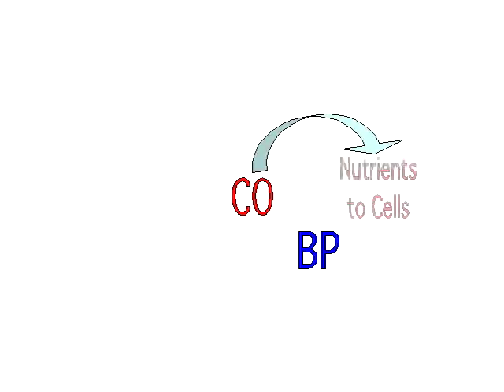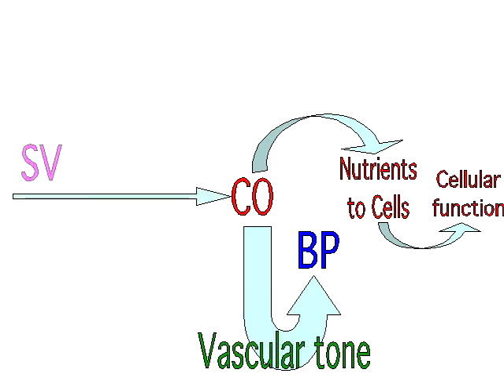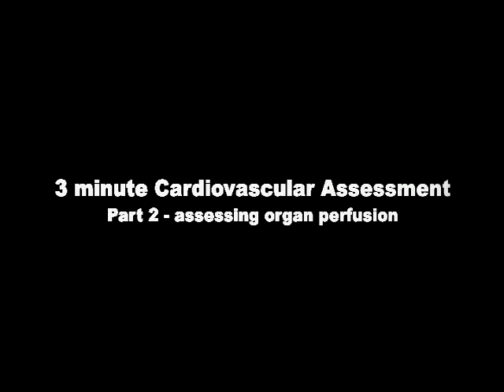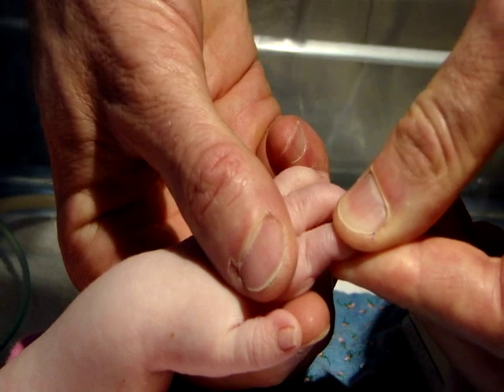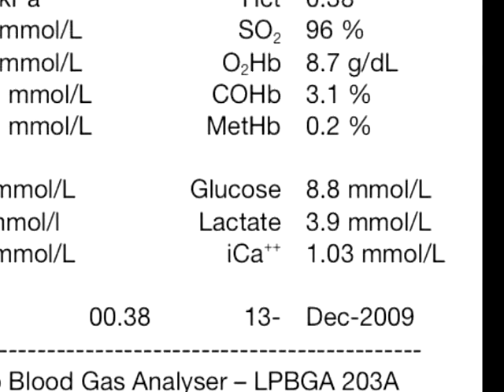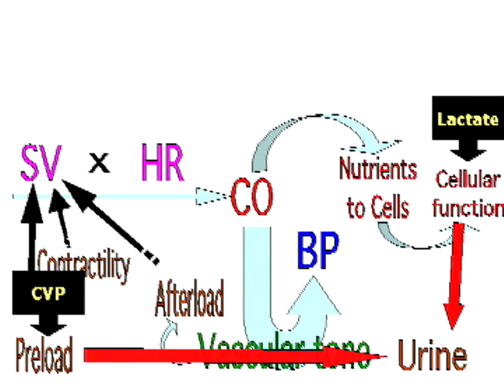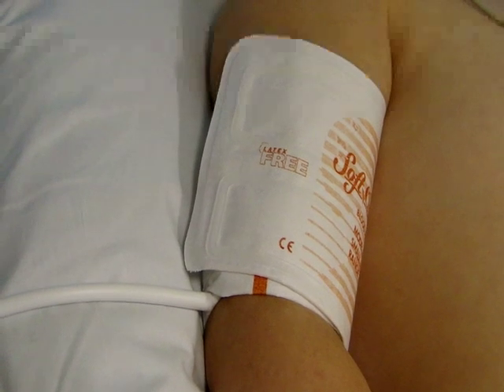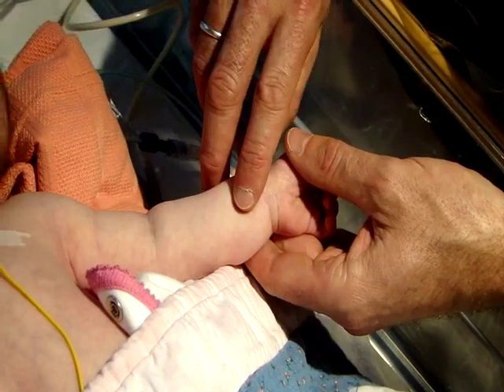3 minute assessment of the cardiac output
By investing just 3 minutes in watching this teaching video, you can become an expert in assessing the cardiac output. This video takes you through the physiology and practical steps needed to identify the patient with low cardiac output.